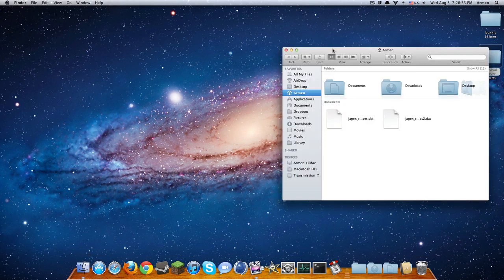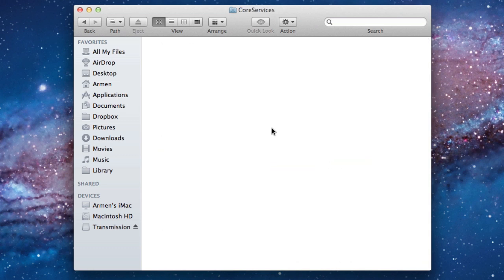How to find CoreServices folder in OSX Lion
Here is a quick tip on how to find CoreServices on your mac when you have osx lion